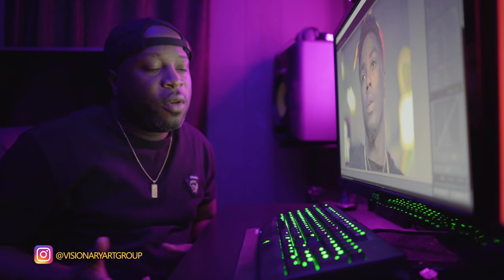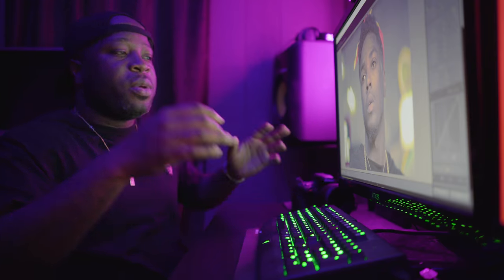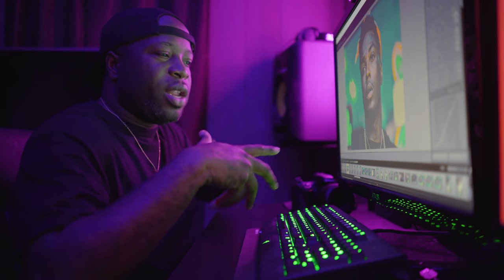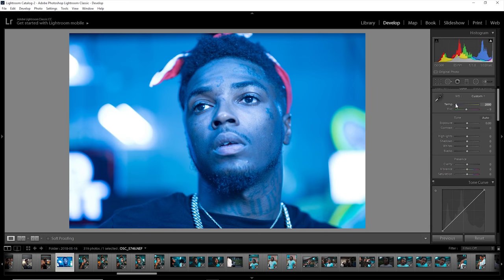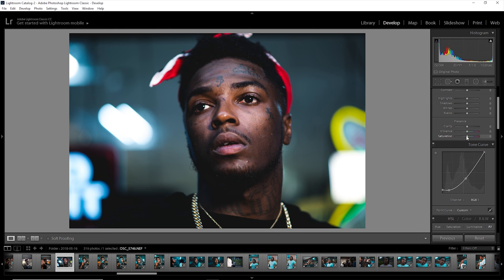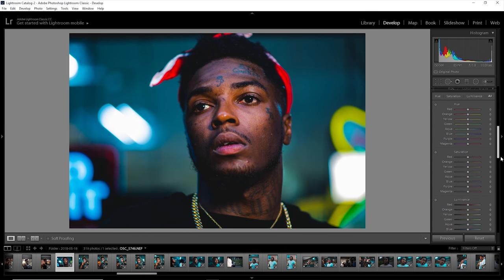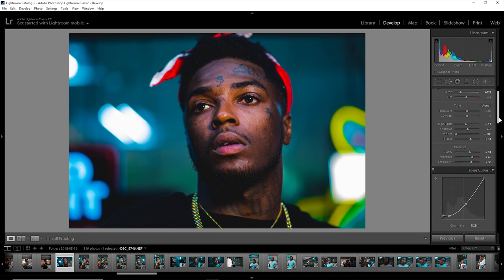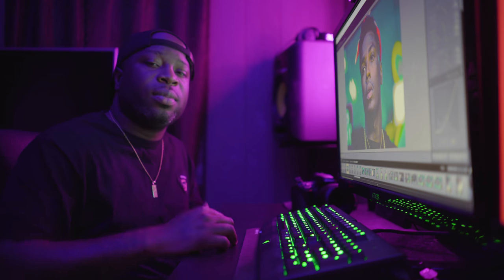How I Edit My Photos in Adobe Lightroom + FREE PRESET!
How I Edit My Photos in Lightroom.

Everybody edits and see things different when approaching this process and from a creative aspect. Here's a basic rundown on how i approach  that process in Adobe Lightroom.

(Main Video Camera) Sony A7sii
(My Most used Lens) Sony FE 28mm
(Main Photo Cam) Nikon D750
(Main Photo Lens) Nikon 85 F1.8
(My Travel Gimbal) Zhiyun Crane V2
(Main Gimbal) Dji Ronin M
FeelWorld 7" Monitor
Sony a6300 + 15-50 Kit Lens (Bundle)
(Good Wide Angle) Sony 10-18mm
SanDisk Extreme 64 GB Memory Card
Rode Videomic Pro (Mic)
Joby Gorilla Pod
StudioPRO Double S-600 Lights(Set of 2)

Official Channel of Joey Papers / Visionary Art Group

Joey Papers

Visionary Art Group